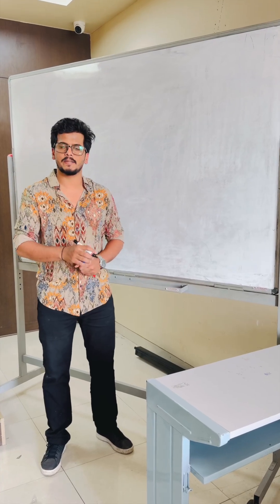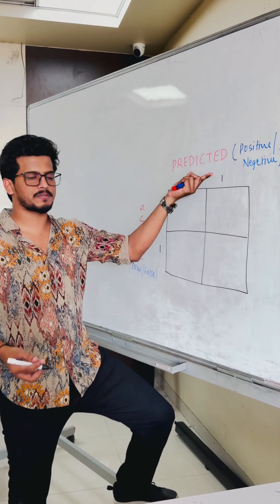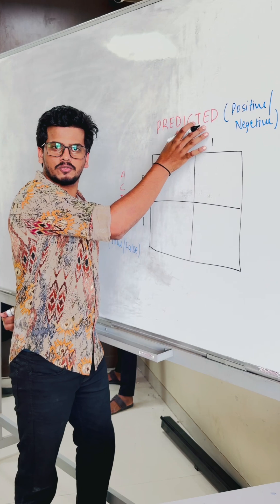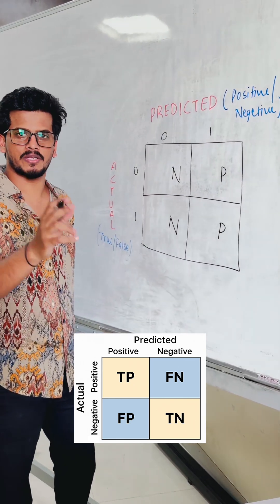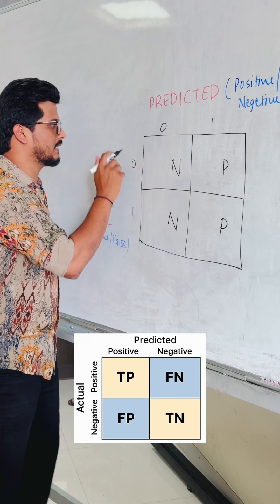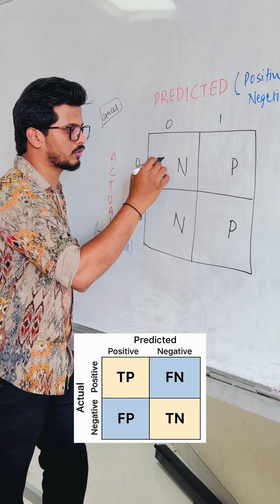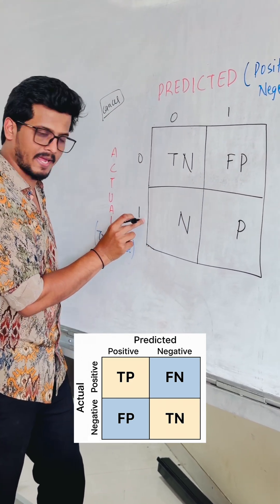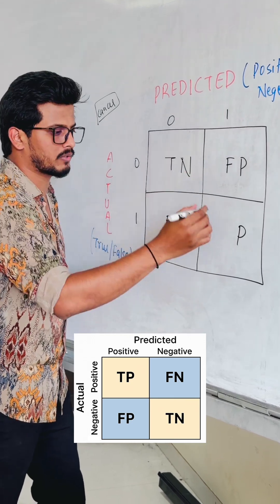Plot a Confusion Matrix in 5 seconds! Rahul Inchal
Struggling to prepare for placements, coding interviews, or competitive exams? 🚀
This channel shares quick, practical lessons on:

📊 Data Science & Aptitude shortcuts
🎓 Career tips & study hacks for students

Each video is designed to be easy-to-digest, beginner-friendly, and exam-focused.
👉 Save these videos to revise later & share with a friend who’s also preparing!

Stay consistent, practice daily, and let’s grow together. 💯